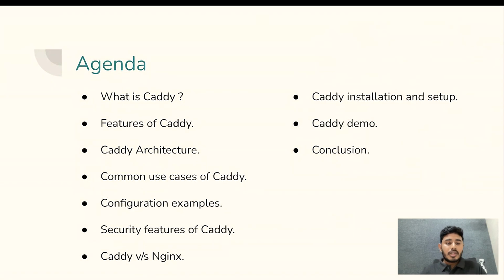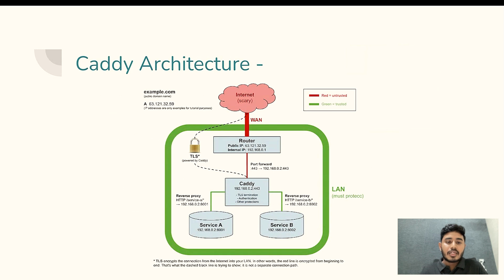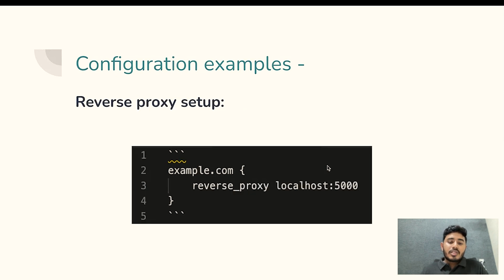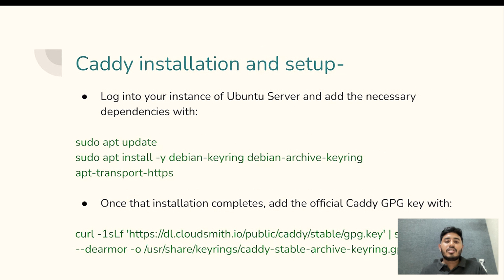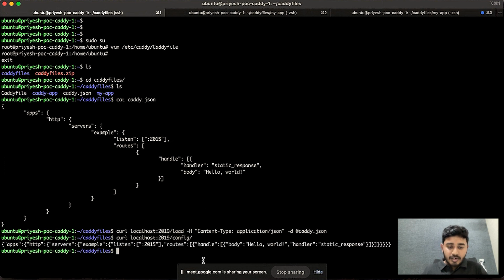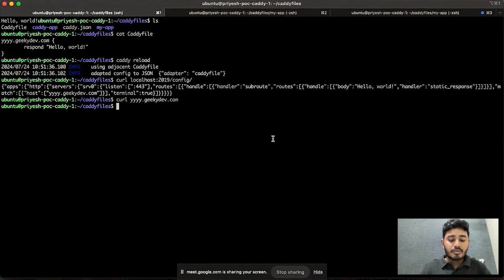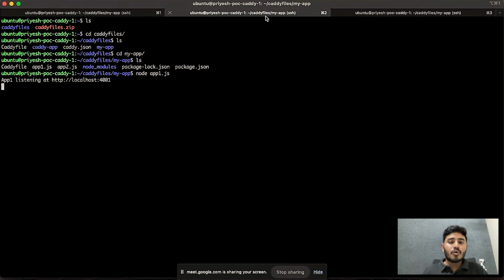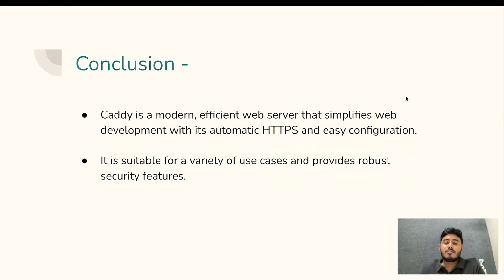Caddy - A server with automatic HTTPS | Priyesh Nayak | GeekSpeak | GeekyAnts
Caddy is a game-changer in the world of web servers. Written in Go, this open-source, cross-platform server is renowned for its simplicity and unmatched extensibility. What truly sets Caddy apart is its automatic HTTPS feature, which makes it secure.
Caddy’s mission is clear: to make web hosting as straightforward and hassle-free as possible.
In this video, Priyesh Nayak, Software Engineer in Platforms - I, will explore how Caddy operates seamlessly across various operating systems, including BSD variants, Linux, Plan 9, macOS, and Windows, whether running a small project or managing a complex infrastructure.